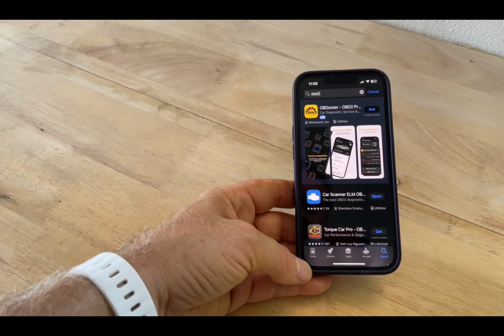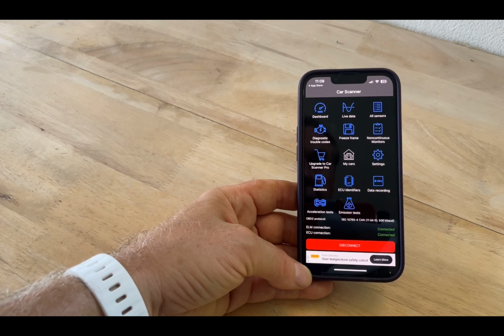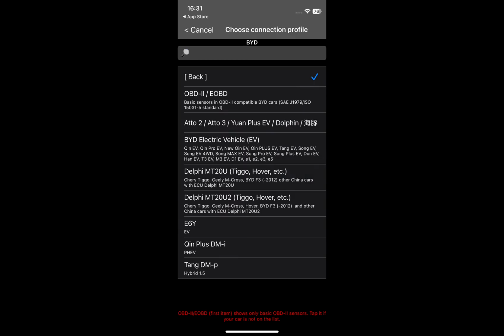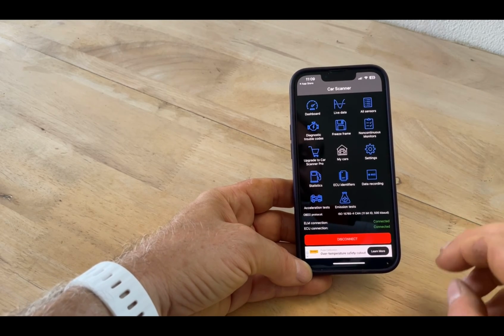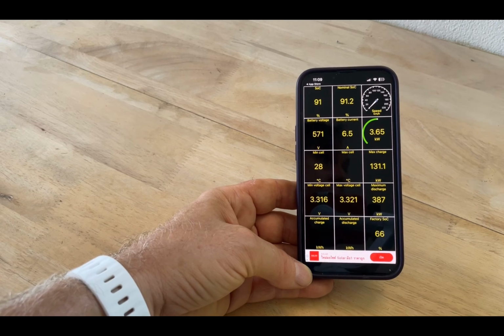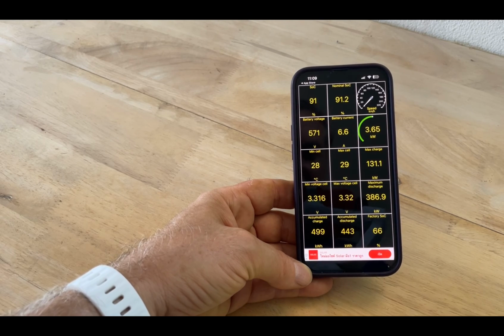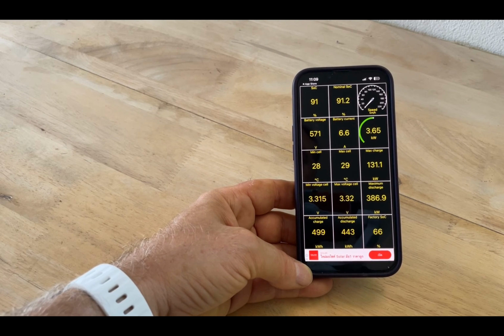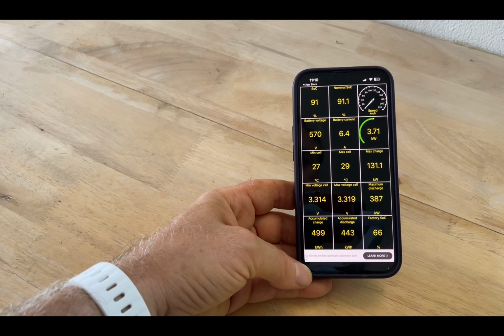BYD Seal On Board Diagnostics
I bought this device online in Thailand, but it is probably available on AliExpress